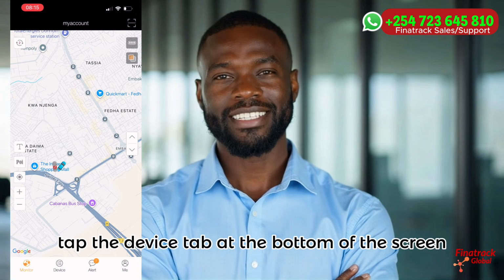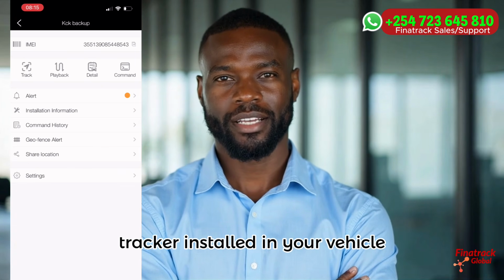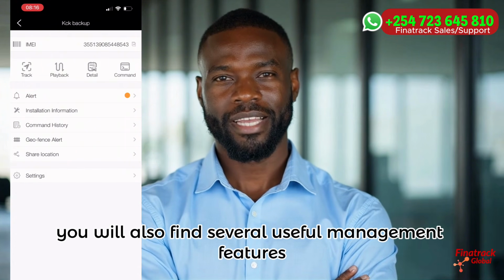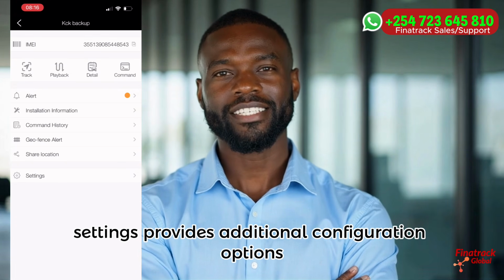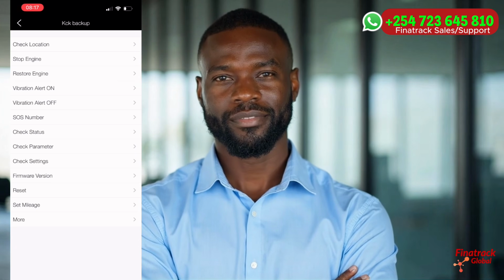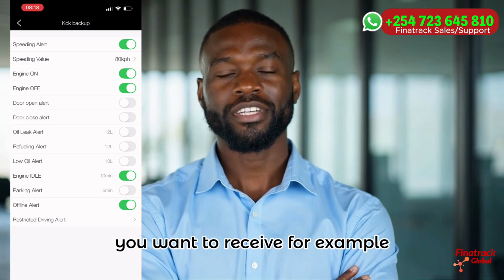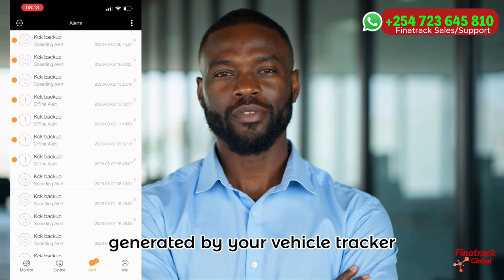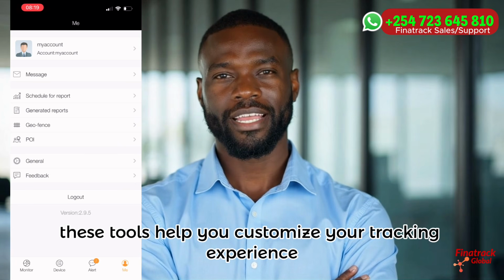Protrack GPS tracking mobile App guide by Finatrack Global Ltd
In this video we show  you how to use the Protrack GPS tracking app. Finatrack Global Ltd is a licensed Kenyan based vehicle tracking company working as a distributor for Protrack GPS and other GPS tracking platforms.